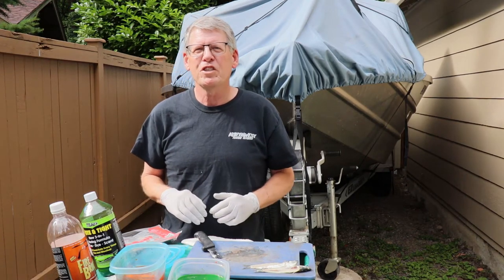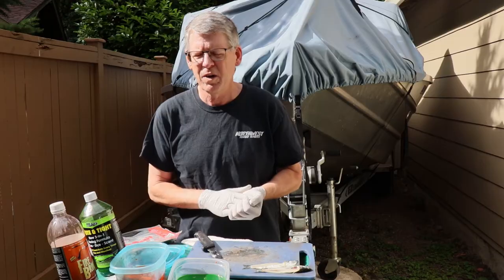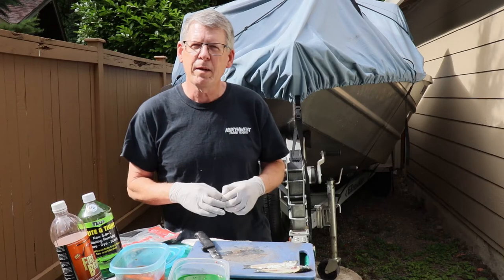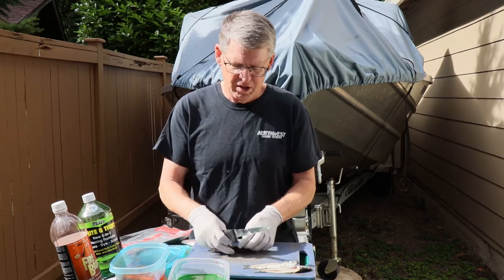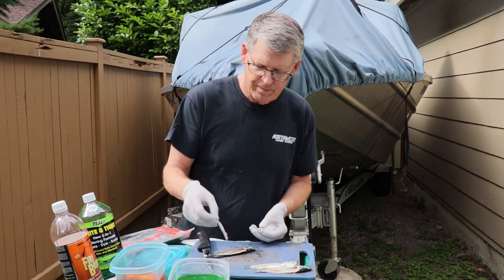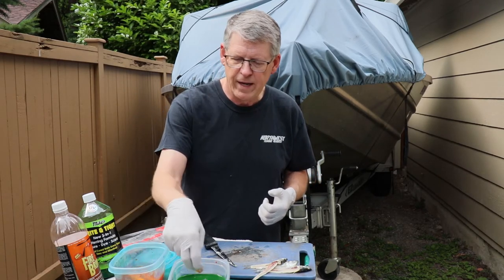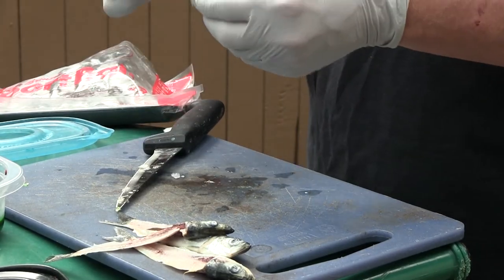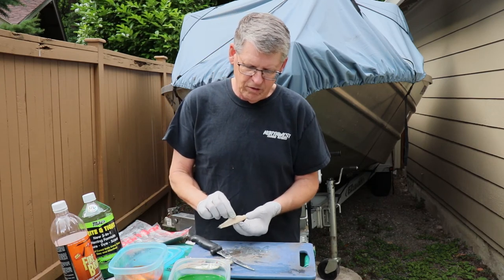Herring Strips 101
Learn how to cut and cure herring strips for bait with Mike Carey and up your salmon fishing game!